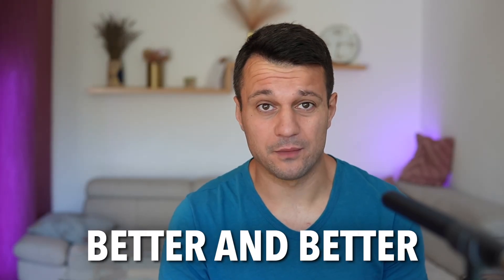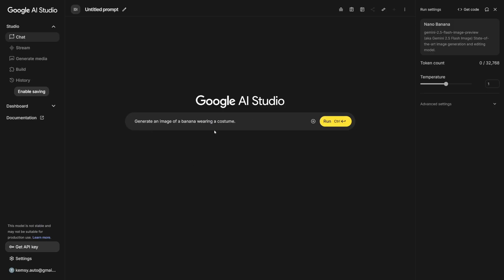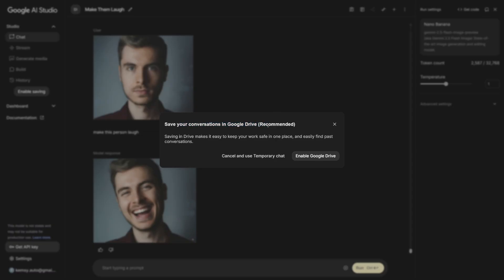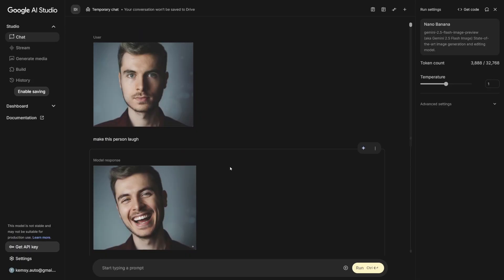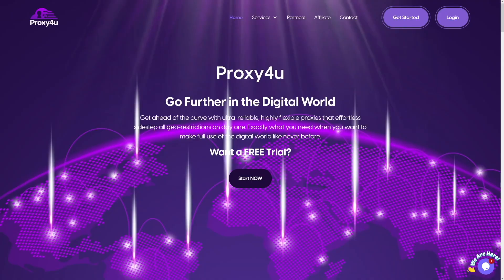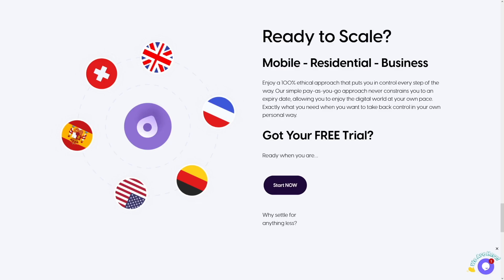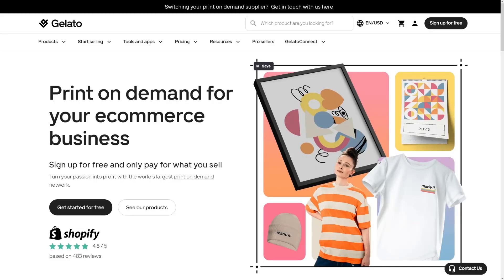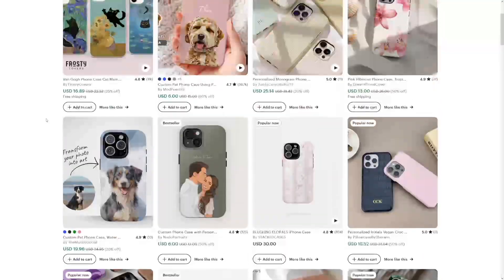How To Make Money With Google Nano Banana AI Image Generator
Discover how to make money using Google Nano Banana AI Image Generator in 2026! Powered by Gemini AI, Nano Banana is a cutting-edge tool that lets you create stunning, realistic images and edits with just simple text prompts. In this tutorial, you'll learn how to harness Nano Banana’s unique features—such as one-shot editing and natural language instructions—to generate eye-catching visuals fast and efficiently.